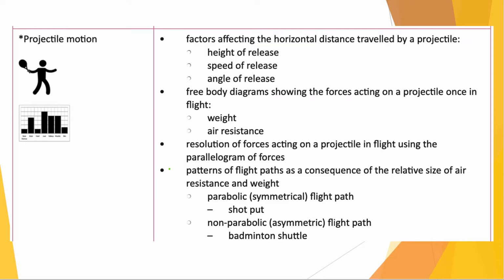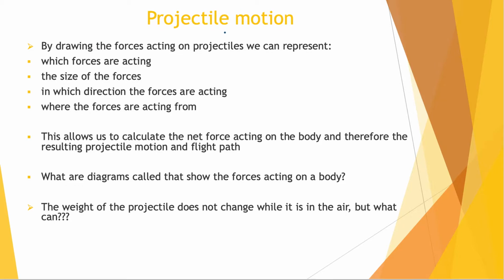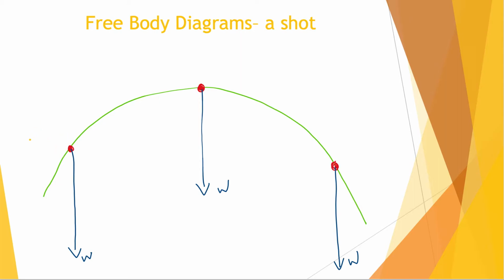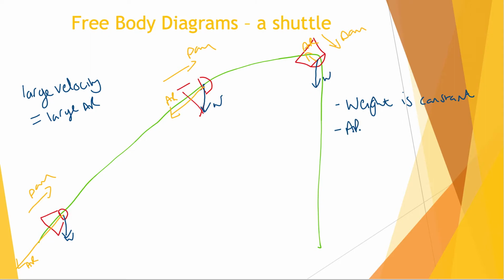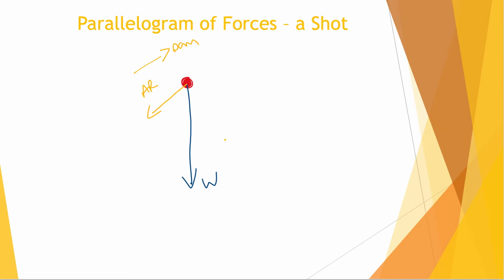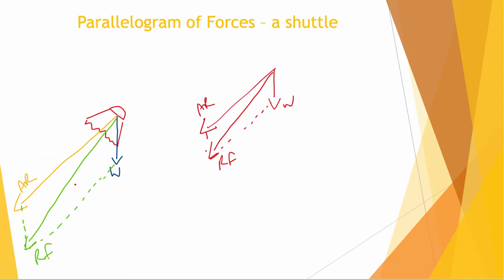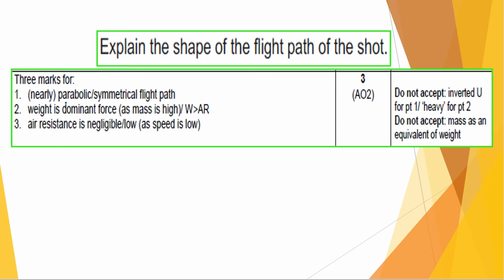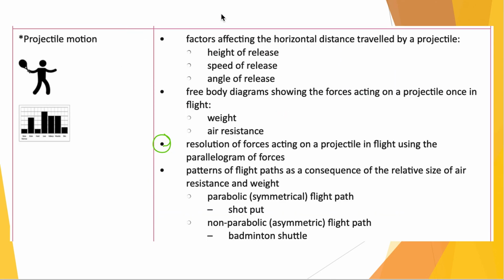Free body, resultant force and flight path diagrams for projectiles for OCR A Level PE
This video will help you understand how to draw free body diagrams, resultant force diagrams and flight path diagrams for projectiles in sport.